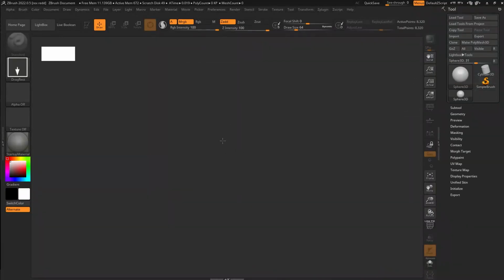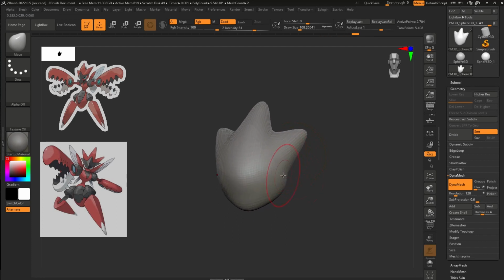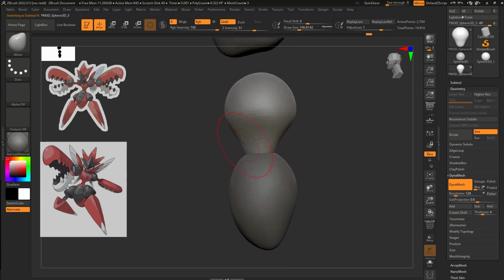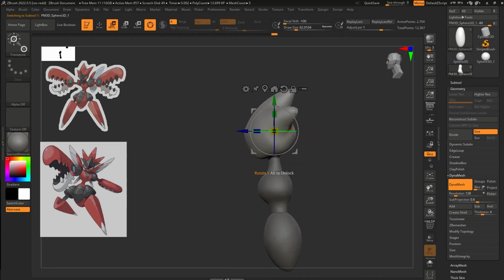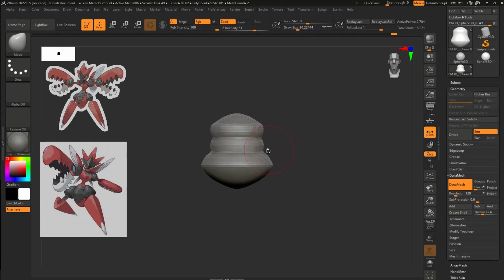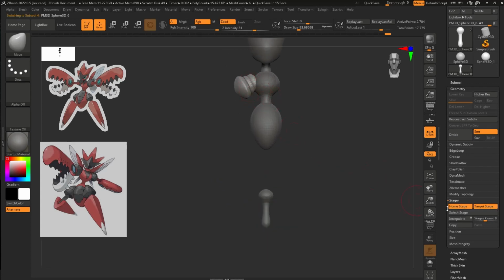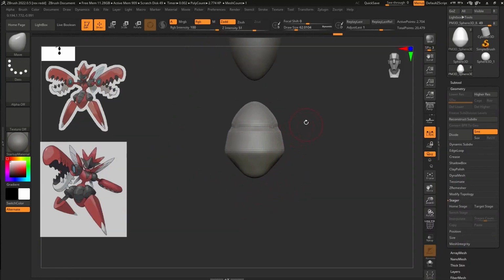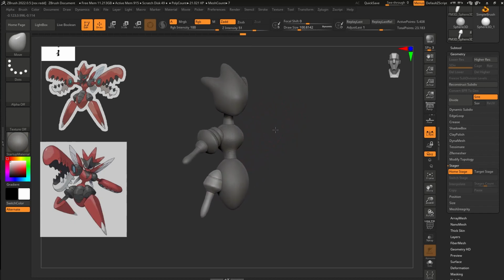ZBrush tutorials sculpting stylized Pokemon Mega Scizor part 1 : BlockOutHead&Torso&Arm&Leg